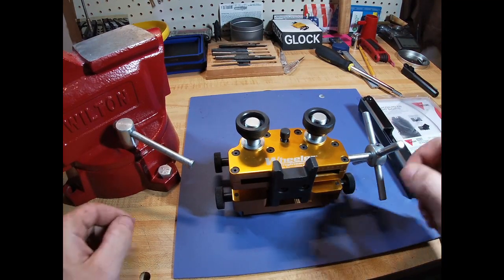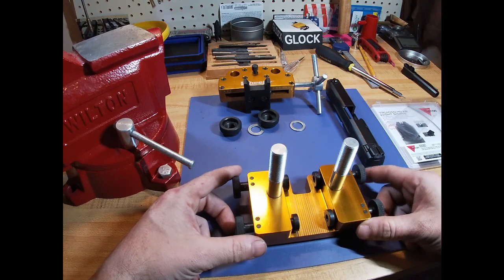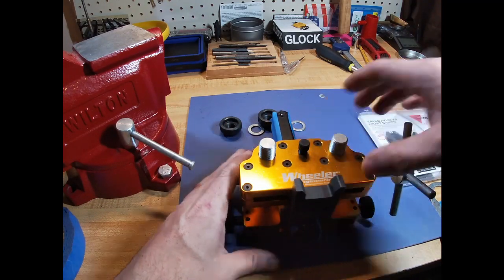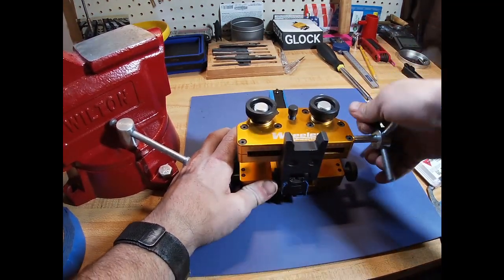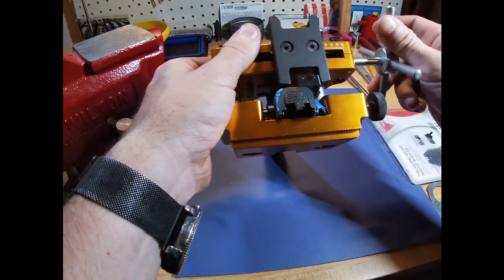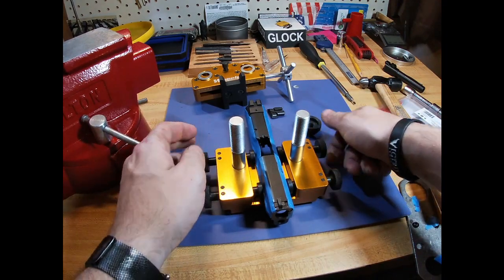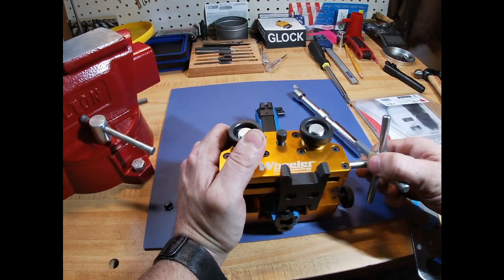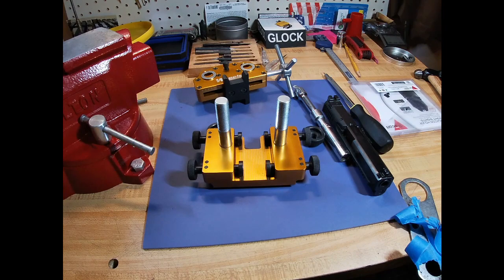Wheeler Engineering Armorer's Handgun Sight Tool. Use & Overview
Follow the shooting table on Instagram for upcoming videos and new photos

Since YouTube will not approve for us to be monetized if you’d like to support our channel check out any and all support will go back into the channel to help us fund parts and other channel related items.